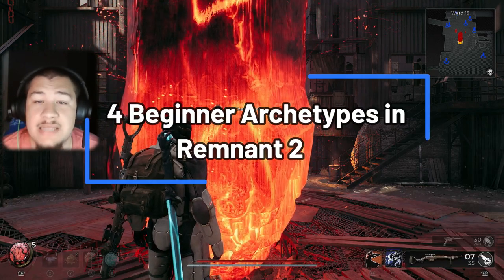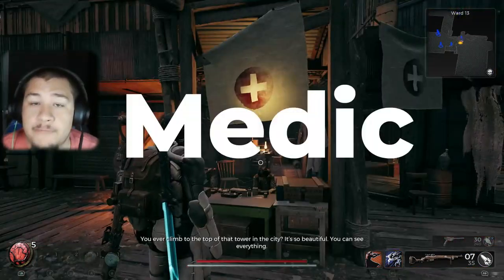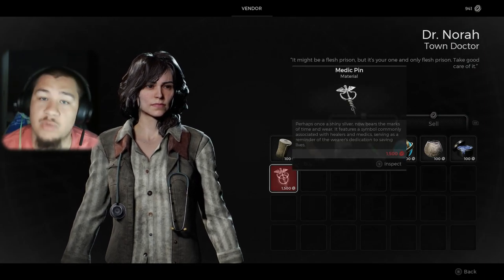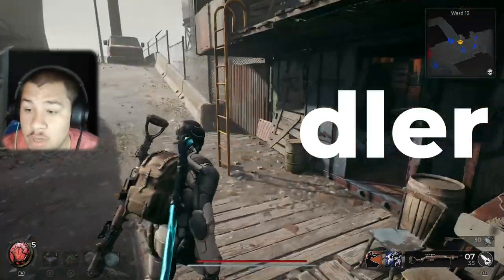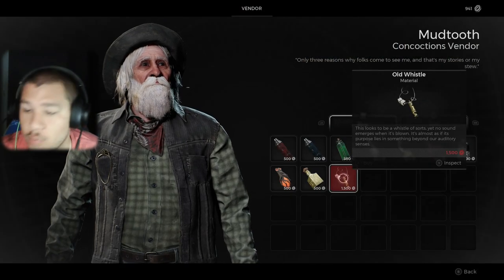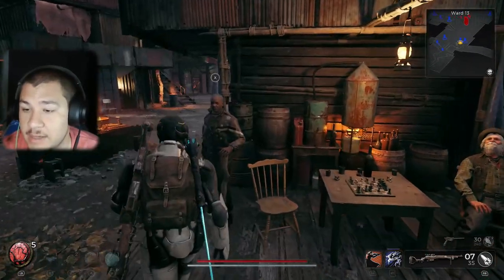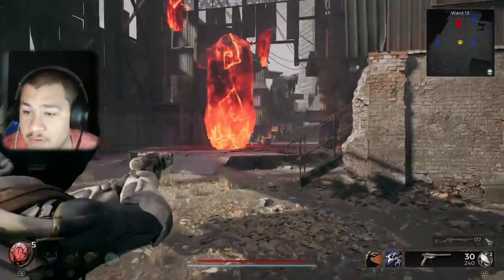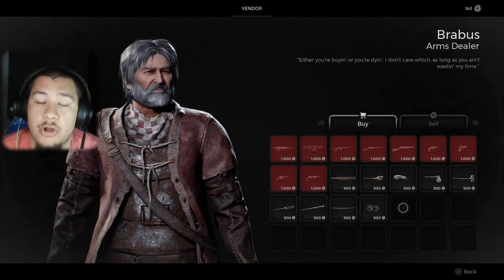How to unlock ALL starter archetypes in Remnant 2